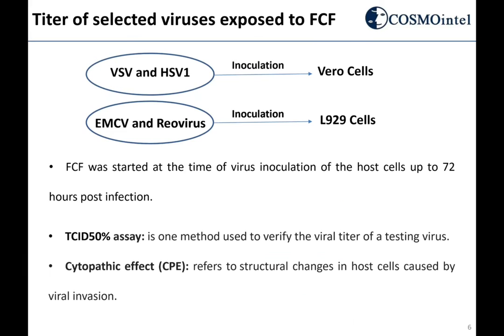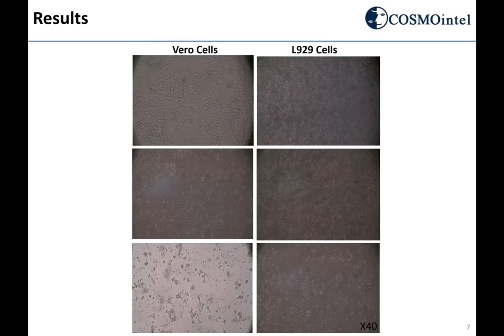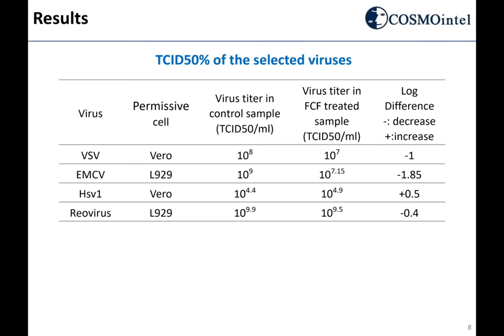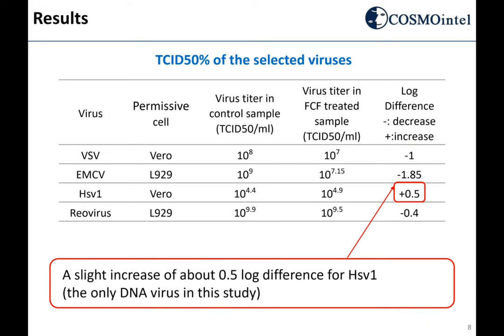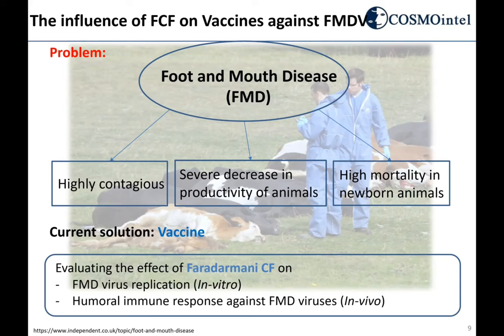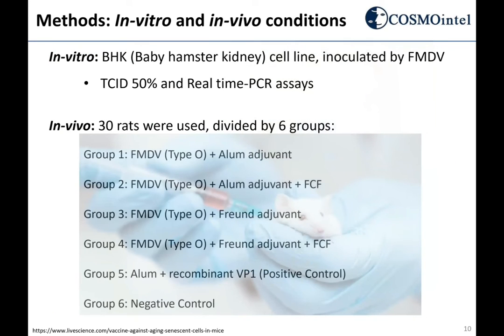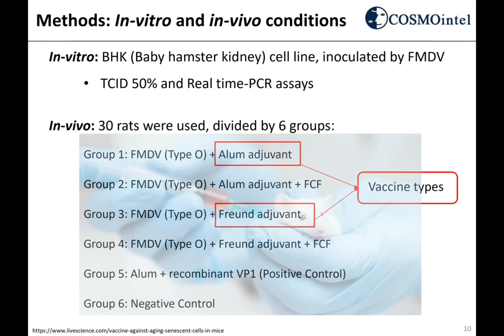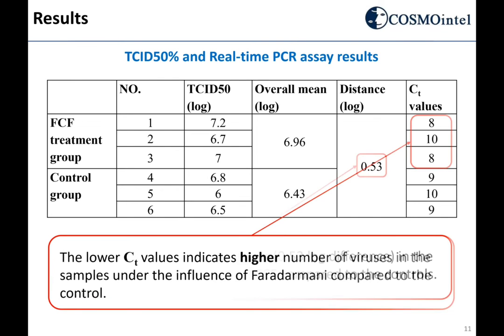10- Studies of the Effects of Faradarmani T-Consciousness Field on Different Types of Viruses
In vitro and in vivo studies of the effects of Faradarmani Taheri Consciousness Field on different types of viruses - The Science of Consciousness Conference 2022

by Mohammad Ali Taheri et al.
Presented by Hadis Gharacheh

In 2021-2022, Sciencefact researchers participated in The Science of Consciousness Conference of the University of Arizona (18-22 April 2022) with 55 studies in various topics and fields, about examining the effects of T-Consciousness Fields. The presentations in this year’s conference are supported by 55 studies in 13 categories, including T-Consciousness Cosmology, Mind of Matter (physics), brain, Alzheimer’s disease, cancer, bacteria and fungi, COVID-19, viruses, biomimetics, materials, psychology, intelligence, literature and hermeneutics.